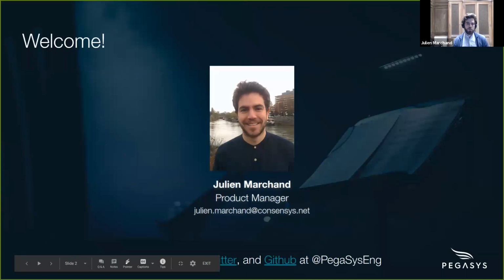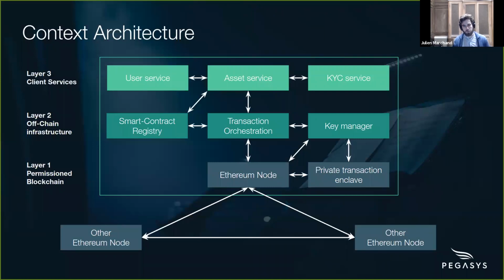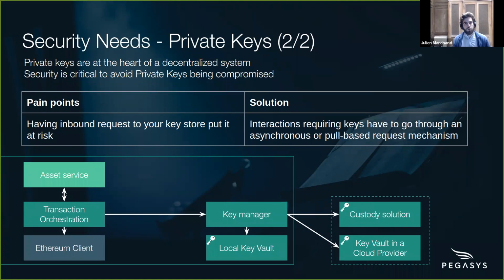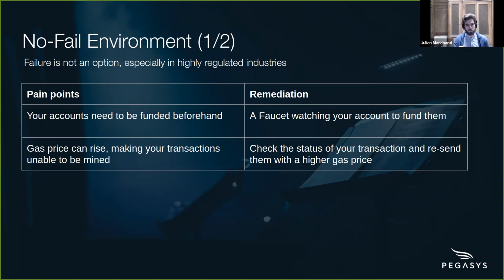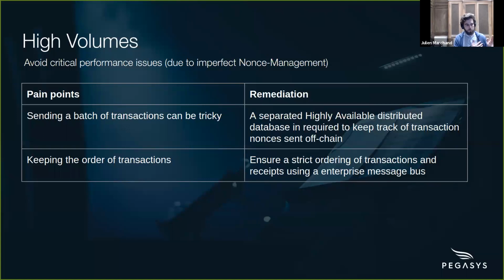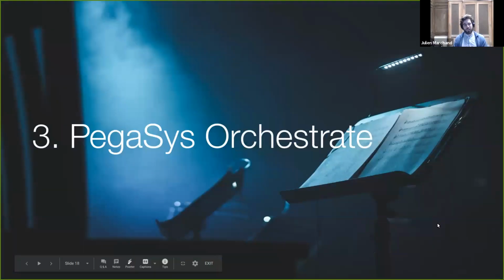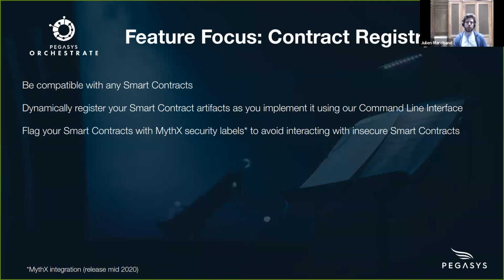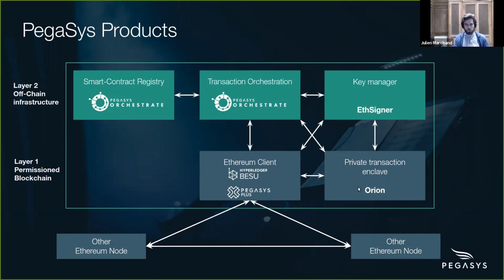Webinar: What You Need to Know Before Building Enterprise Applications on the Blockchain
Production systems like PegaSys Orchestrate can help manage transactions, improve smart contract security & audits, and allow for your blockchain applications to be highly available. Learn how you can save hundreds of thousands of dollars in man-hours when getting your blockchain solution ready for building your applications on the blockchain, all whilst reducing your time-to-market.

Join PegaSys Product Manager, Julien Marchand, as he explains:

- Key insights into what the main challenges are for achieving a production-ready blockchain solution and applications built on the blockchain

- Key considerations every enterprise must make for success of their blockchain applications

- How to reduce time and cost of production

- Q&A

Want to contribute to Hyperledger Besu? Give some good first issues a go